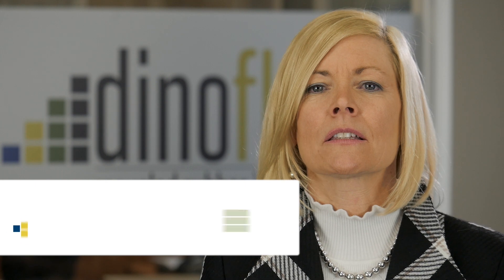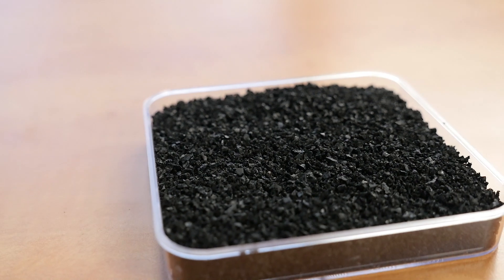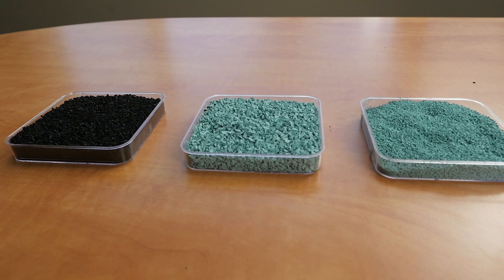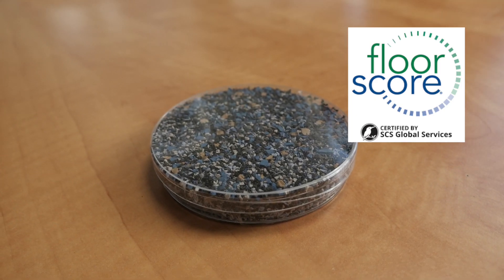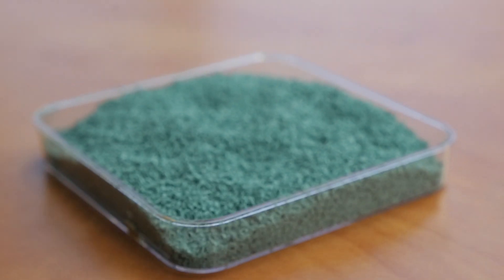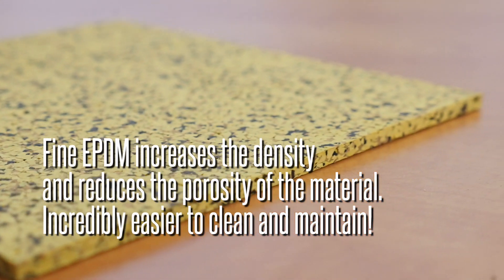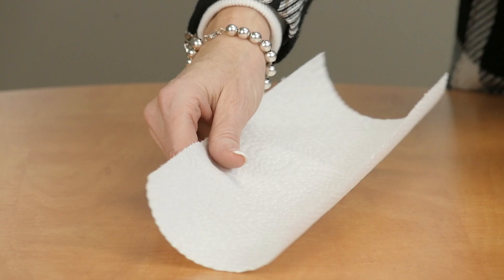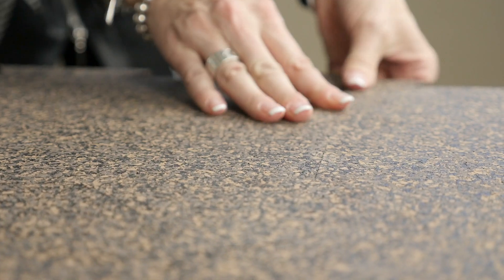Dinoflex: Made Flat, Stays Flat(TM) - Final Cut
Have you wondered what makes Dinoflex different? Dinoflex is Made Flat, Stays Flat(TM)

In this video, Melanie Haskell VP of Sales explains the technology process behind this uniquely different product.